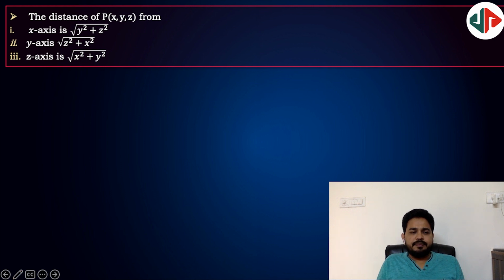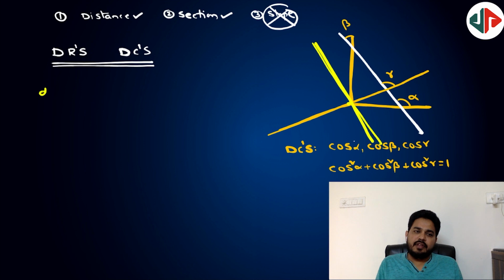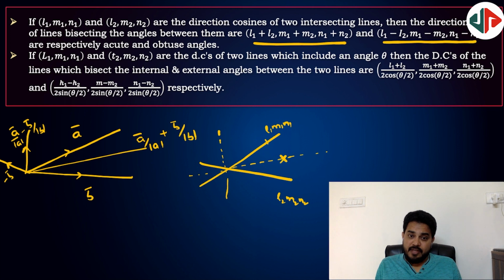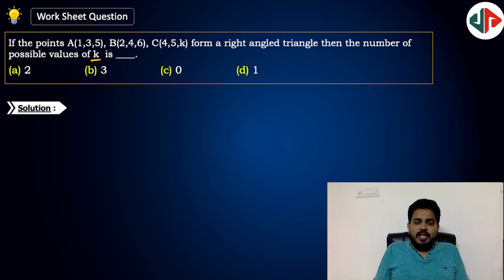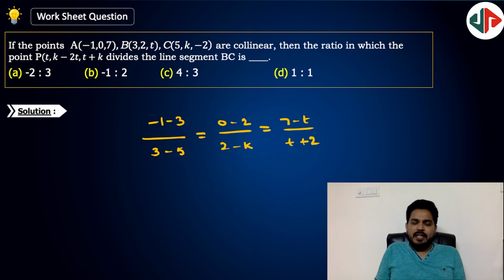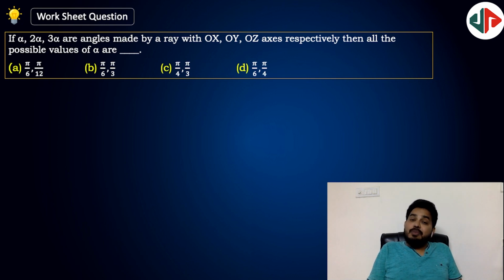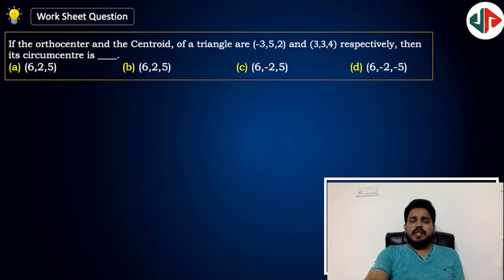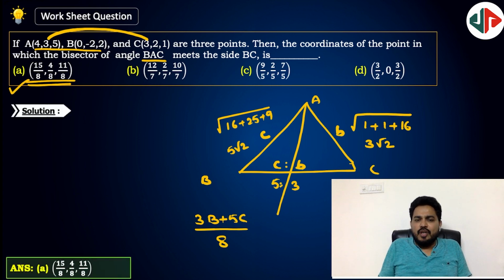DAY 9_3D Coordinate System, Drs, Dcs - Worksheet Problems || JS Academic Solutions